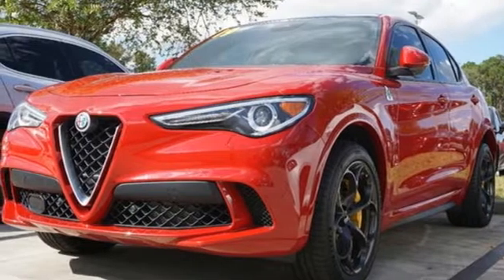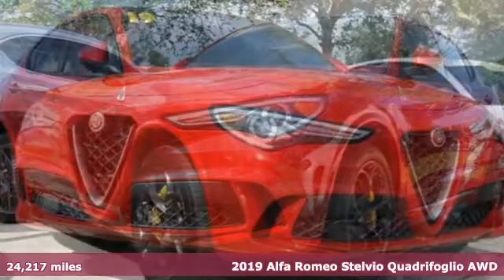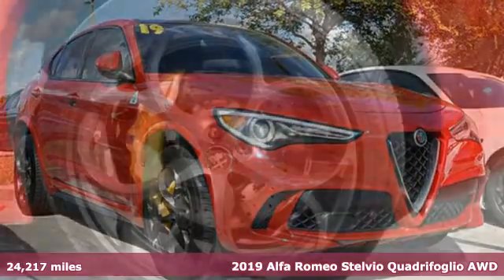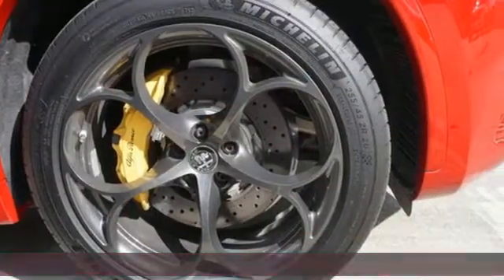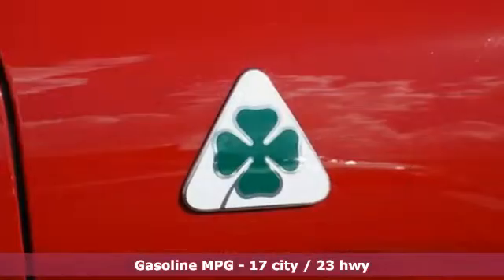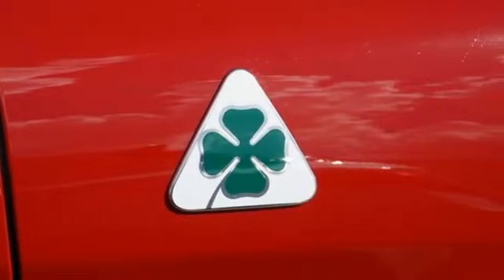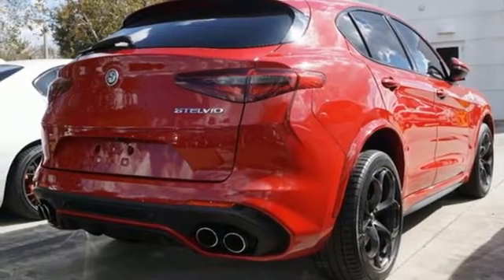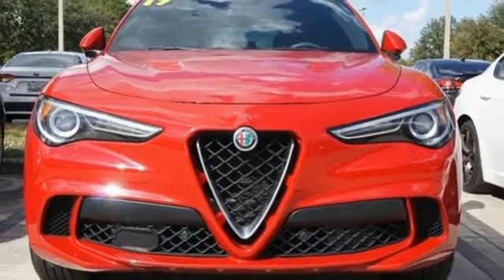Used 2019 Alfa Romeo Stelvio Quadrifoglio Brandon FL Tampa, FL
Year: 2019
Make: Alfa Romeo
Model: Stelvio Quadrifoglio
Trim: Quadrifoglio
Engine: 2.9Ll 6 Cylinder Twin Turbo
Transmission: AWD 8-Speed Automatic
Interior: Red/Black
Mileage: 24217
Stock #: KA4447
VIN: ZASPAKEV2K7C32483
*Carfax Accident Free*, All Routine Maintenance Up to Date, Local Trade, Leather, Sunroof, Navigation, Turbo, Apple CarPlay, Backup Camera, Bluetooth, Keyless Entry, Active Parking Assist, Adaptive Cruise Control, AndroidTM Auto/Apple Carplay, Automatic Headlights, Blind-Spot Monitors, Collision Avoidance System, Collision Warning Alert System, Heated/Cooled Seats, Keyless Access w/Push Button Start, Lane Keeping Assist, Stelvio Quadrifoglio, V6, AWD, 115V Auxiliary Power Outlet, Acoustic Laminated Front Door Glass, Adaptive Cruise Control w/Stop, Auto High Beam Headlamp Control, Cargo Comp Adjustable Rail System, Cargo Net, Comfort & Convenience w/Liftgate, Driver Assist Dynamic Package, Hands Free Power Liftgate, Infrared Windshield, Lane Departure Warning System, Navigation System. Alfa Romeo Certified Pre-Owned Details: * Warranty Deductible: $0 * Transferable Warranty * Vehicle History * Up to 5-Year/100,000 Miles (from Original Factory In-Service Date), Sirius XM SAT Radio: 3-Months Free Trial * Roadside Assistance * 169 Point InspectionCertified. 2019 Alfa Romeo Stelvio Quadrifoglio Alfa Rosso Odometer is 2050 miles below market average! Priced below KBB Fair Purchase Price!TO KEEP YOU SAFE, WE DELIVER!BUY ONLINE-TEXT-EMAIL-CHAT-PHONE AND WE WILL DELIVER YOUR NEXT VEHICLE TO YOUR DOOR!FROM OUR SALES FLOOR TO YOUR DOOR!IT'S THAT EASYCLEAN AND SANITIZED.Equipped with Comfort & Convenience w/Liftgate (115V Auxiliary Power Outlet, Acoustic Laminated Front Door Glass, Cargo Comp Adjustable Rail System, Cargo Net, and Hands Free Power Liftgate), Driver Assist Dynamic Package (Adaptive Cruise Control w/Stop, Auto High Beam Headlamp Control, Infrared Windshield, and Lane Departure Warning System), Stelvio Quadrifoglio, Alfa Romeo Certified Pre-Owned Certified, V6, AWD, Navigation System, 15 Speakers, 3.73 Axle Ratio, 4-Wheel Disc Brakes, ABS brakes, Adaptive suspension, Air Conditioning, Alloy wheels, AM/FM radio: SiriusXM, Apple CarPlay/Android Auto, Auto-dimm

As your leading Brandon Florida dealer, Ed Morse Alfa Romeo FIAT has access to a large inventory of new and used vehicles. Our sales representatives can help you to buy your next new or used car, hybrid or sports utility vehicle through careful research and attention to detail. Above all, it is our goal to make the car buying experience easy for you find the used automobile that is right for you.

Serving the Brandon, Plant City, Lakeland and Tampa Bay area and surrounding communities in the Tampa area faithfully!